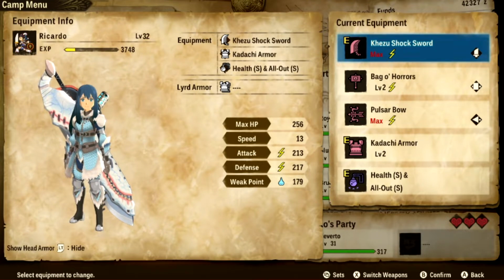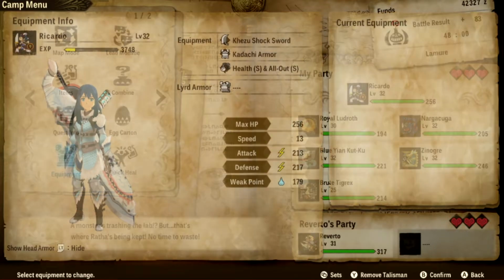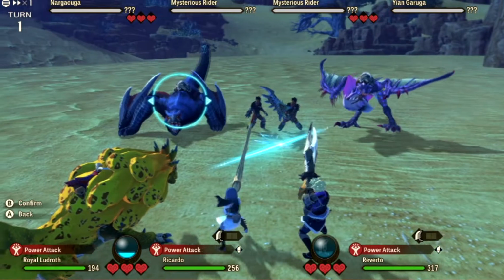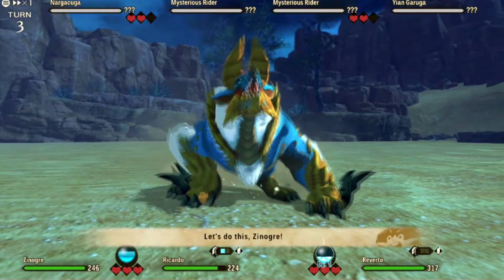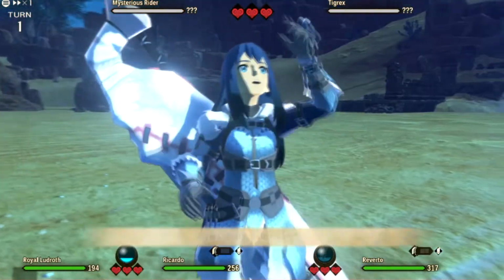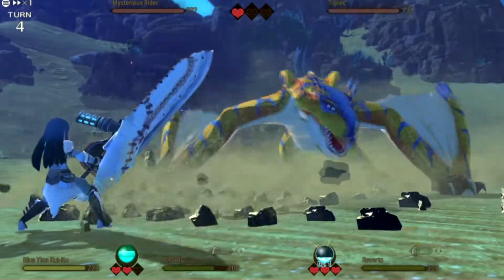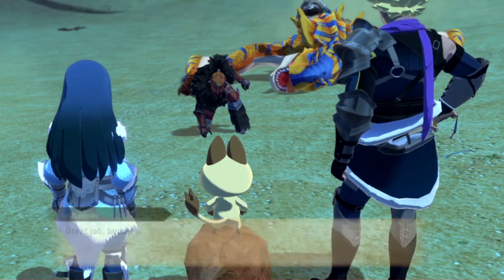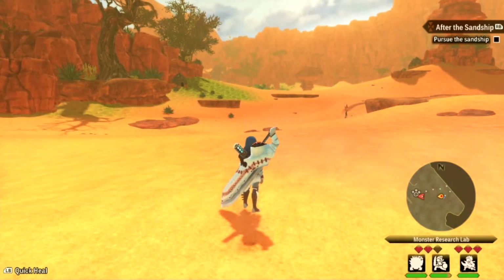Monster Hunter Stories 2 Boss Overview: Lamure Riders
In this series, I will go over the various boss fights of Monster Hunter Stories 2: Wings of Ruin and how to approach the fight in terms of strategy.